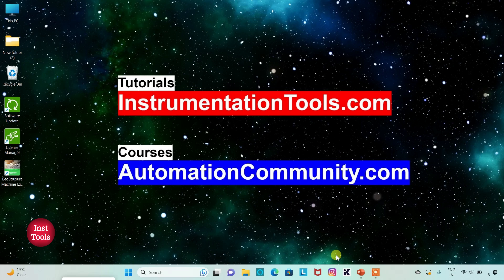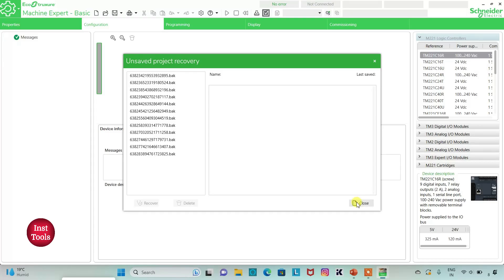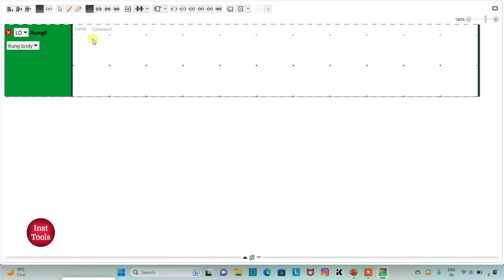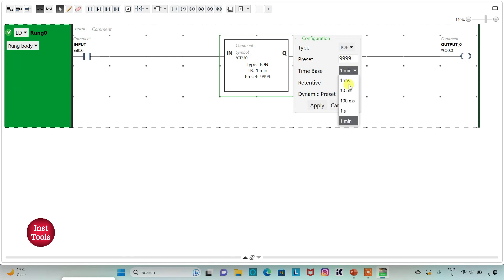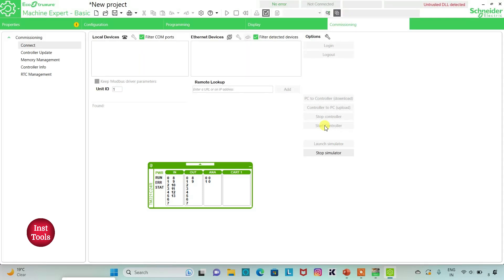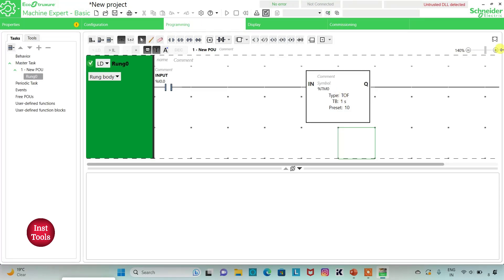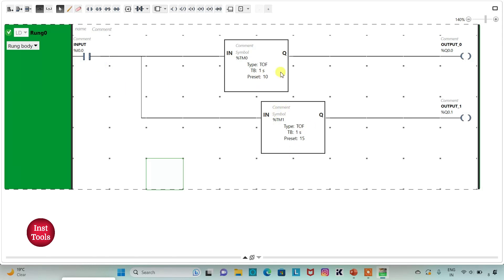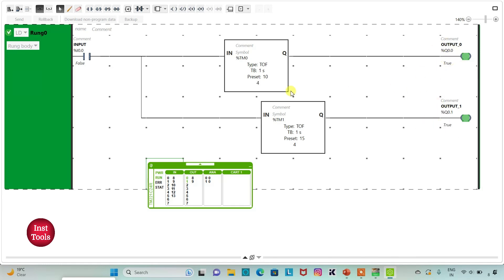Schneider Electric Training and Courses - OFF Delay Timer (TOF)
In this video, you will learn the OFF Delay Timer (TOF) in Schneider electric training and courses.